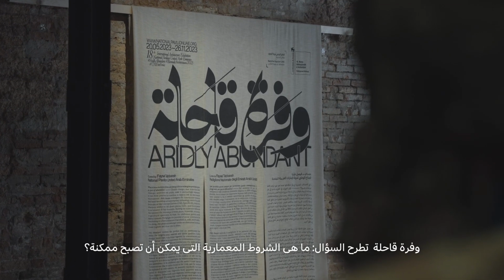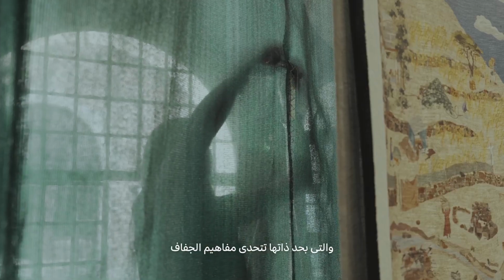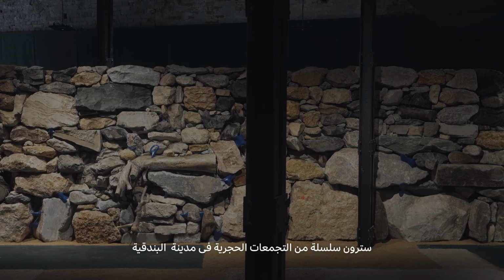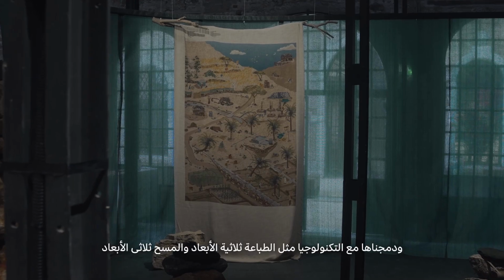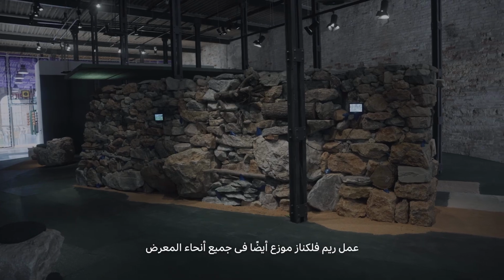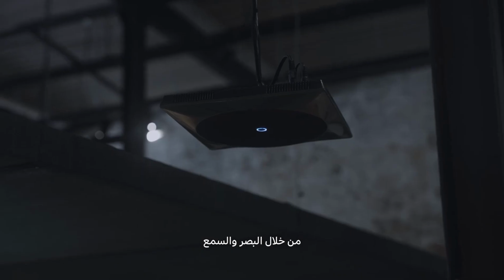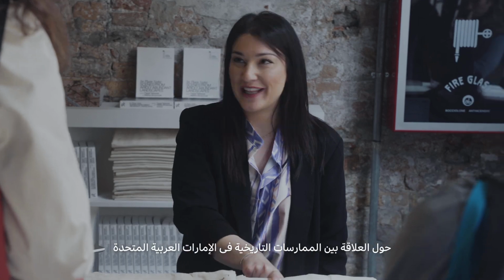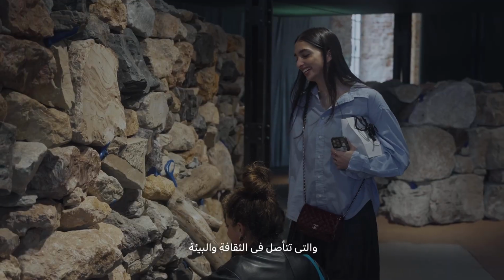Biennale Architettura 2023: Aridly Abundant curated by Faysal Tabbarah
Reimagine arid landscapes as spaces of abundance. The exhibition brings back traditional land-based practices to the forefront, provoking a conversation with communities around the world facing conditions of aridity to collectively co-create sustainable solutions for the future.

Discover “Aridly Abundant,” curated by Faysal Tabbarah for the 18th International Architecture Exhibition, in this short film.

*Video by John Gatapia of Seeing Things

نعيد تصوّر البيئات القاحلة كمساحات وفيرة، حيث يعيد المعرض تصوّر الممارسات المعمارية المتجذرة في بيئتها، مما يثير محادثة مع المجتمعات حول العالم لمواجهة التحديات المرتبطة بالجفاف وإيجاد حلول مستدامة للمستقبل.

اكتشفوا معرض "وفرة قاحلة" بتقييم فيصل طبارة والمشارك في الدورة الـ 18 من المعرض الدولي للعمارة، في هذا الفيلم القصير.

*‎جون جاتابيا من استديو سينج ثينجز.